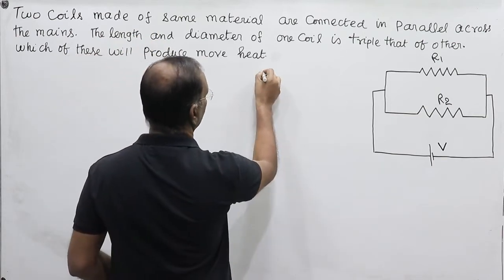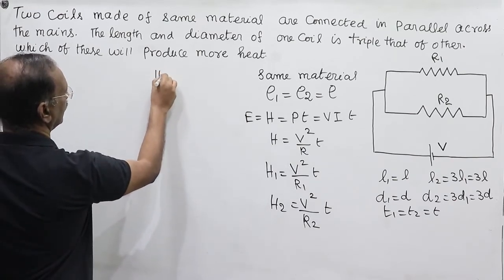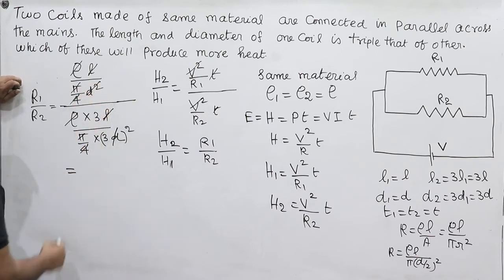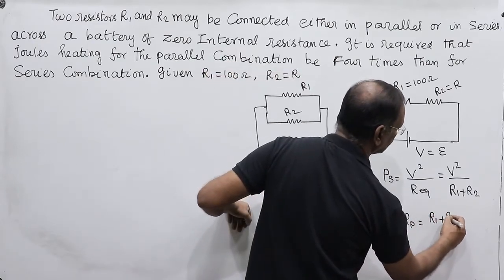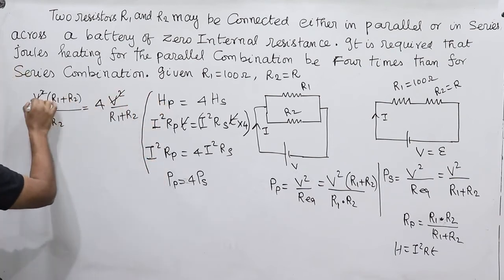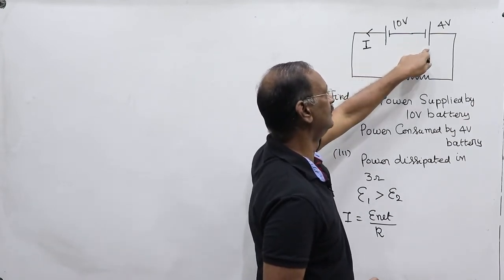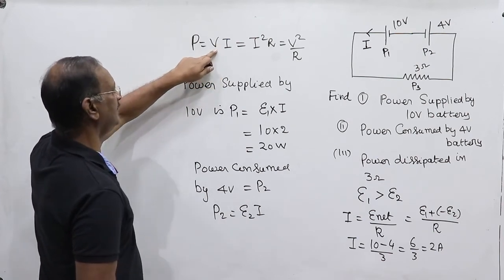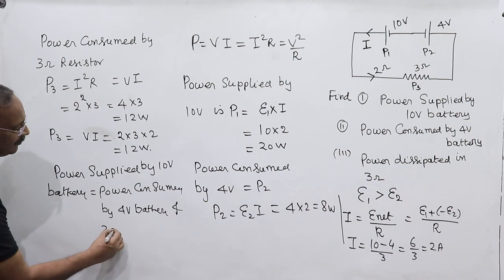20 POWER AND HEAT DISSIPATION : NUERICALS 1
Current Electricity: Heat dissipation and Power in circuits due to Heating effect of current using Joules law.